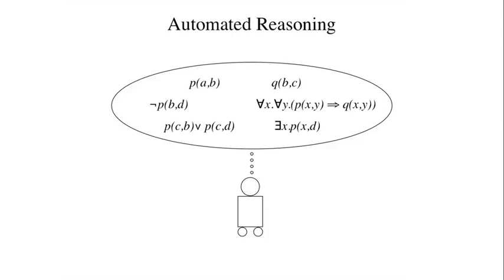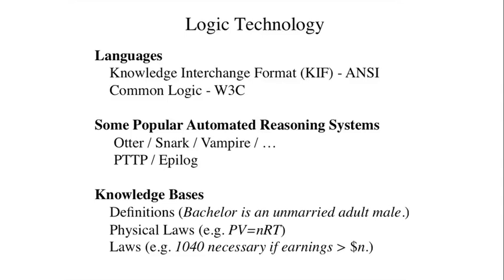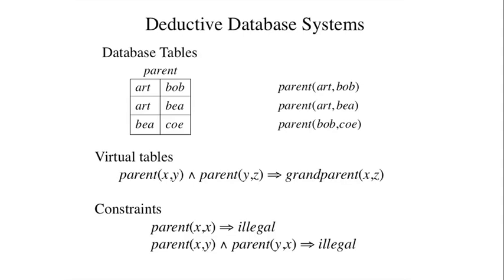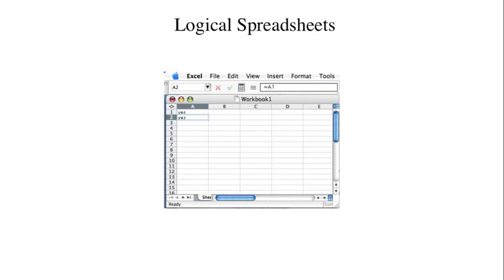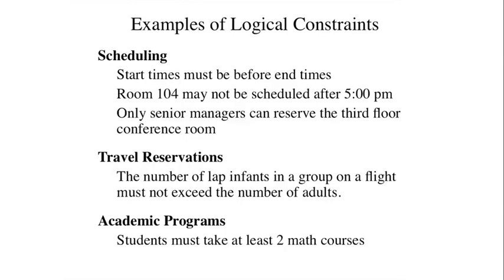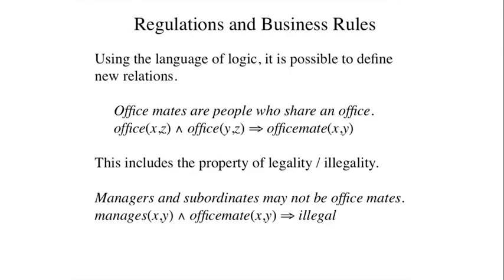1.4 Automation (5 min)